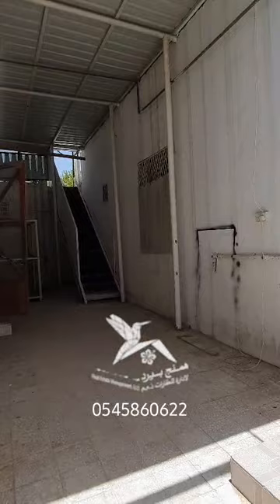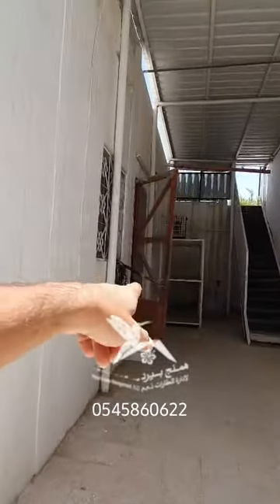ak-basra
Video from HB Agent